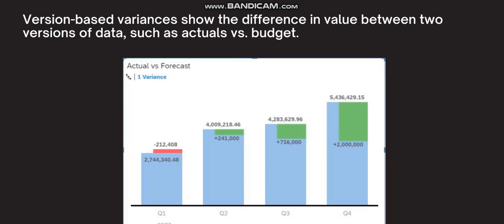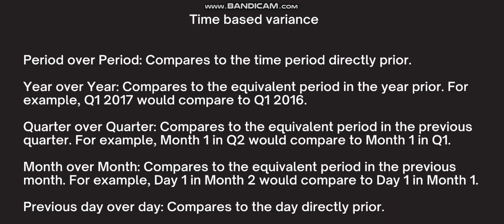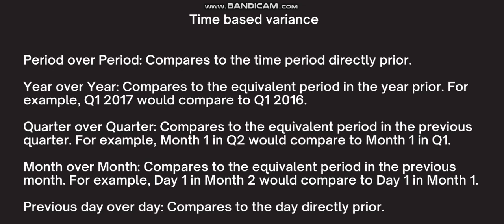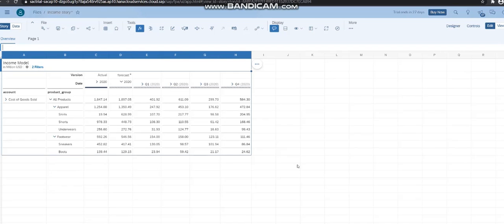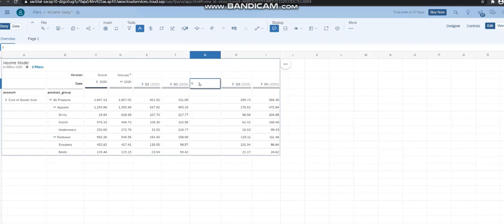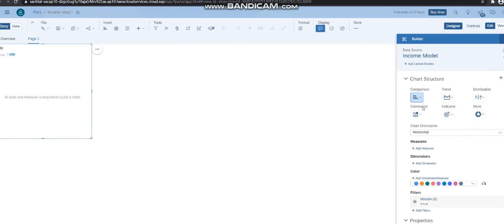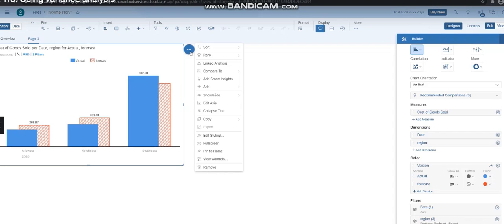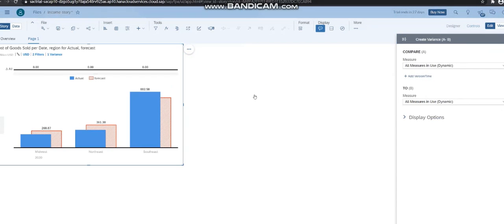SAC Variance analysis 2022 08 26 17 33 56 602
This demo shows how to create a Variance Analysis Report on time basis with excel as front end and its integration with underlying data base/ model in backend in SAC.
Thanks.